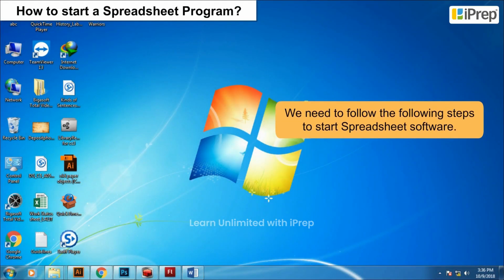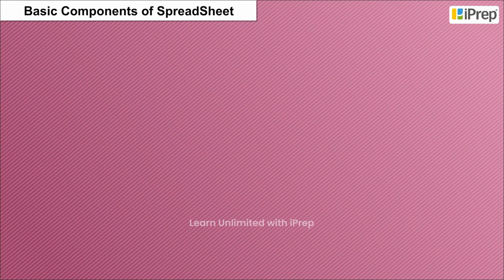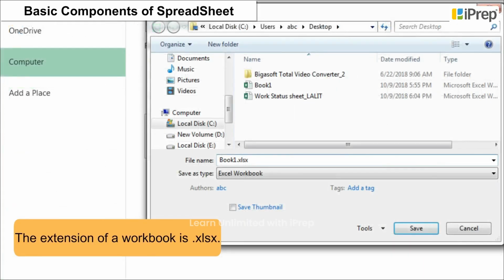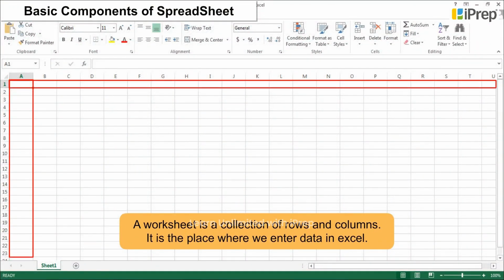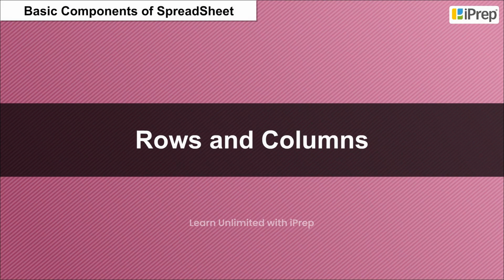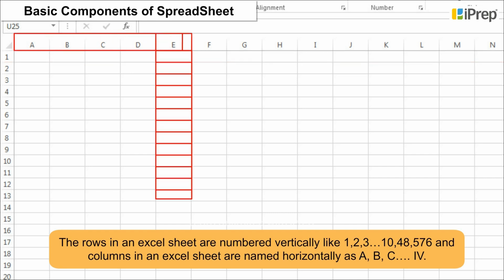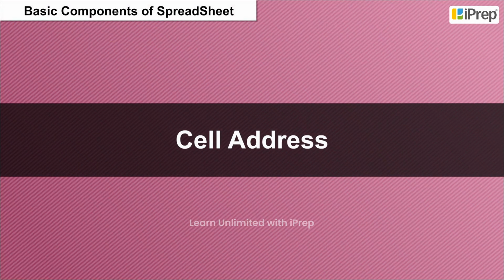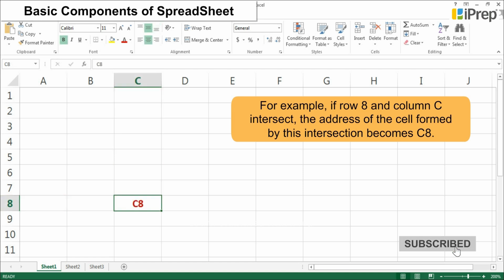Introduction Spreadsheet and its Basic Components | Electronic Spreadsheet-Excel | Computer | iPrep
In this video, we have explained Introduction Spreadsheet and its Basic Components, an important concept in the chapter,  Electronic Spreadsheet-Excel from Computer .

iPrep offers rich and comprehensive learning content for Nursery to 12th including:

✅ Chapter-Wise Assessments
✅ Co-curricular Courses
✅ Career Orientation